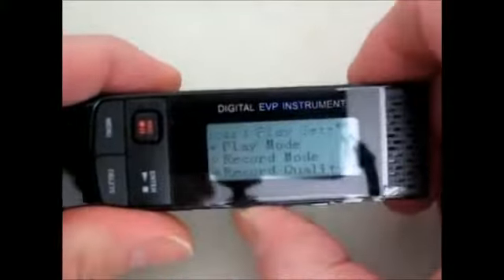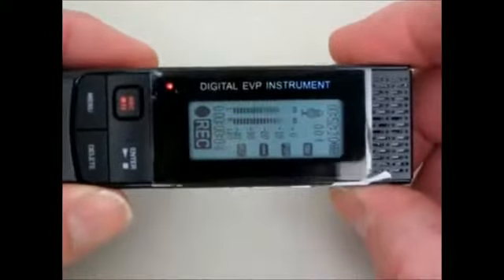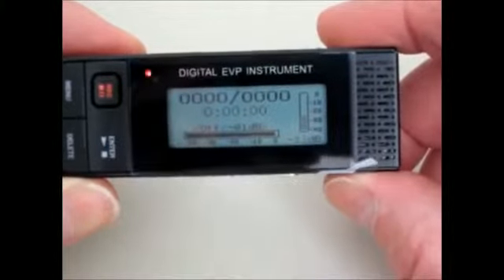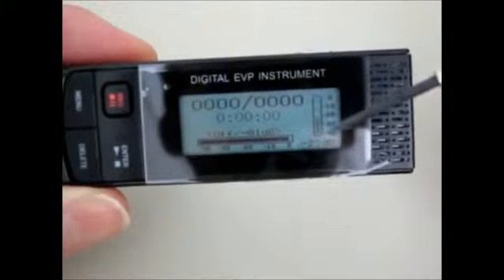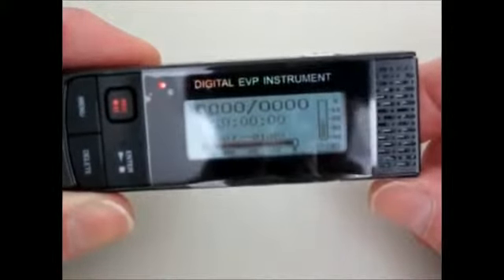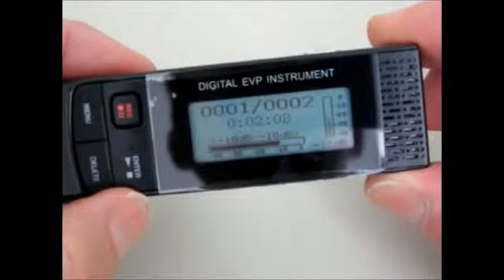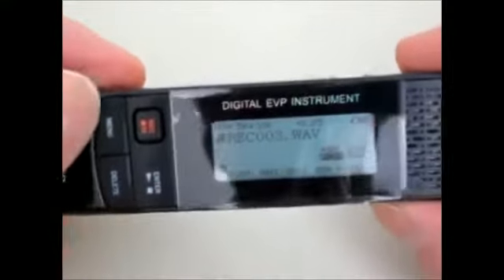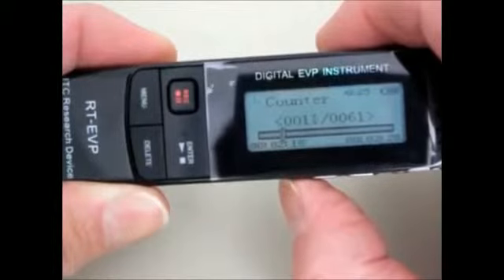The New 2011 RT EVP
The Worlds First Real Time, Muti-Function Interactive EVP Instrument and Integrated Spirit Box Combination Device for Paranormal Research. The RT-EVP 2 Interactive digital voice recorder with simultaneous Playback was developed exclusively for paranormal research. This sleek new recorder boosts many of the essential features that paranormal enthusiasts require, which are unobtainable with the conventional products currently available